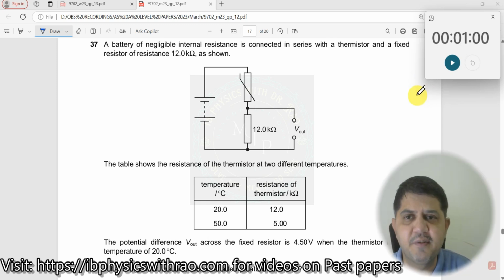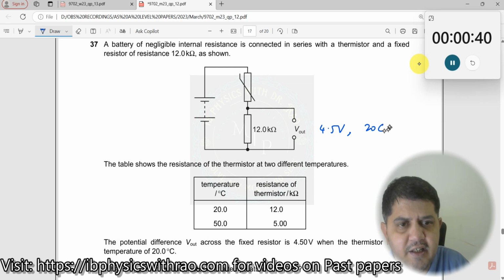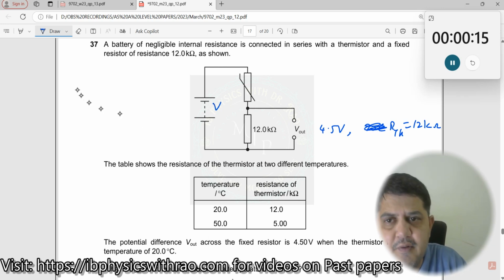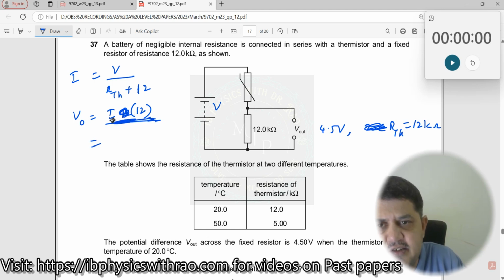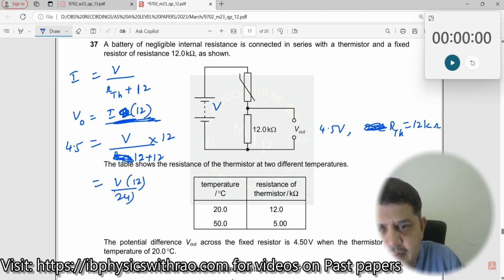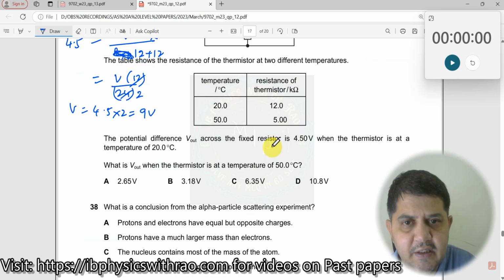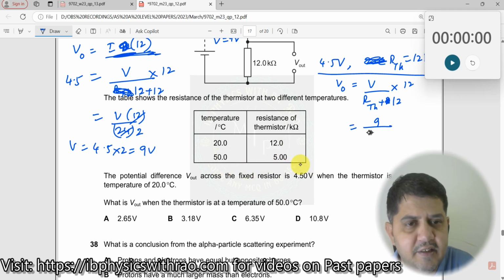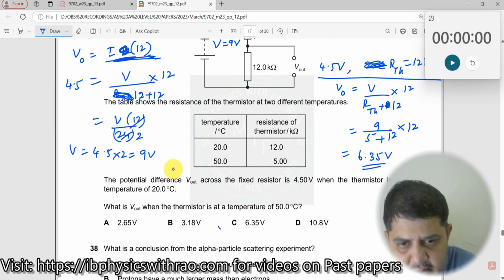37. A battery of negligible internal resistance is connected in series with a thermistor and a fixed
A battery of negligible internal resistance is connected in series with a thermistor and a fixed resistor of resistance 12.0 kΩ, as shown.

The table shows the resistance of the thermistor at two different temperatures:

Temperature (°C) Resistance of thermistor (kΩ)
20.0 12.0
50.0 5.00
The potential difference V_out across the fixed resistor is 4.50 V when the thermistor is at a temperature of 20.0 °C.

What is V_out when the thermistor is at a temperature of 50.0 °C?

Options:
D. 10.8 V

Solution:

Step 1: Apply Ohm's law to the circuit
The total voltage provided by the battery is:
V = V_out + V_thermistor

The total resistance in the circuit is:
R_total = R_fixed + R_thermistor

The total current in the circuit is:
I = V / R_total

The potential difference across the fixed resistor is given by:
V_out = I × R_fixed

Step 2: Calculate the total voltage (V)
When the thermistor resistance is 12.0 kΩ and V_out = 4.50 V:
I = V / R_total = V / (R_fixed + R_thermistor)

Substitute:
4.50 = [V × R_fixed] / (R_fixed + R_thermistor)

Rearrange for V:
V = 4.50 × (R_fixed + R_thermistor) / R_fixed

Substitute values:
V = 4.50 × (12 + 12) / 12
V = 4.50 × 2 = 9.0 V

Step 3: Calculate V_out when the thermistor resistance is 5.00 kΩ
The total resistance is:
R_total = R_fixed + R_thermistor = 12.0 + 5.00 = 17.0 kΩ

The total current is:
I = V / R_total = 9.0 / 17.0 = 0.529 mA

The potential difference across the fixed resistor is:
V_out = I × R_fixed
V_out = 0.529 × 12.0 = 6.35 V

Answer:
The correct option is C. 6.35 V.

Explanation of Distractors:

A (2.65 V): Incorrect due to a miscalculation of the current or resistance values.
B (3.18 V): Incorrect; likely results from halving V incorrectly instead of recalculating based on the new resistance.
D (10.8 V): Incorrect because V_out cannot exceed the total supply voltage of 9.0 V.
Concept Enrichment:
The voltage across a component in a series circuit depends on the component's resistance and the total resistance of the circuit. Thermistors are temperature-sensitive resistors, and their resistance decreases with increasing temperature, leading to a change in the potential division across the circuit components.

Possible Misconceptions:

Assuming the total voltage remains constant across different resistance combinations without recalculating.
Misapplying Ohm’s law by not considering the total resistance of the circuit.